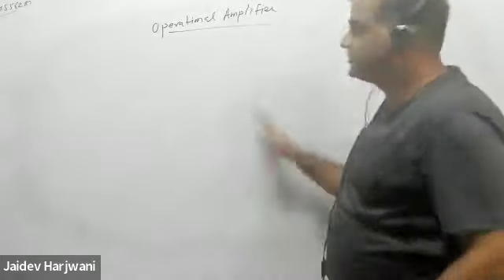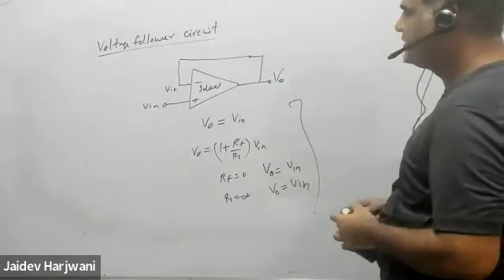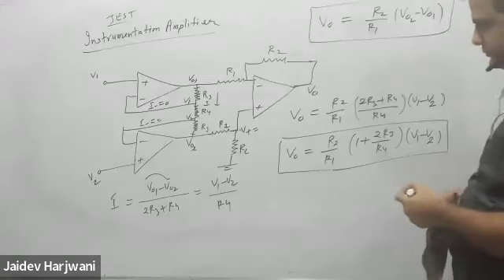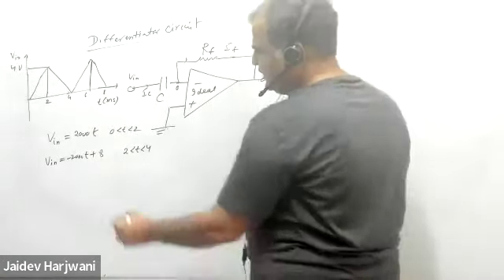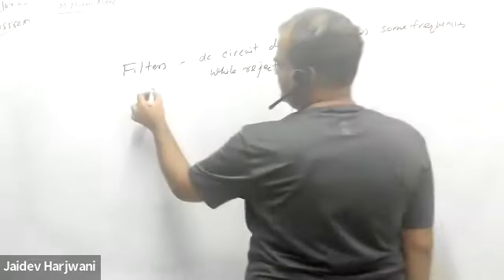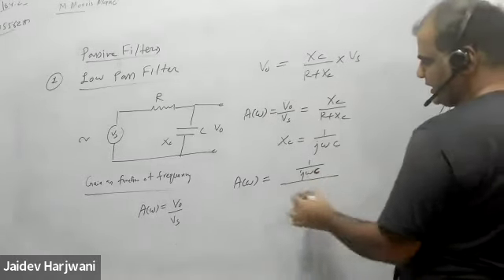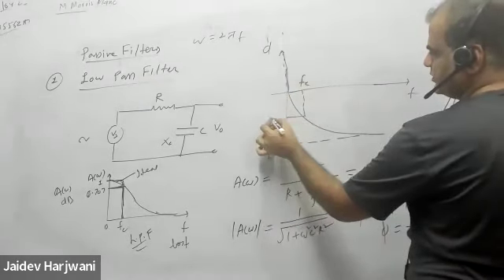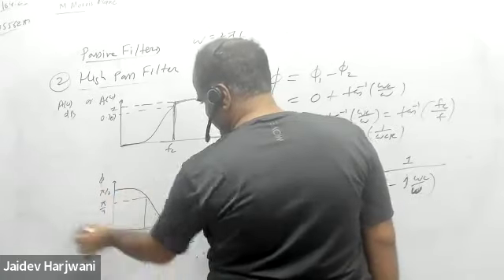Lecture 25 | Analog Electronics | Dr. Jaidev Harjwani